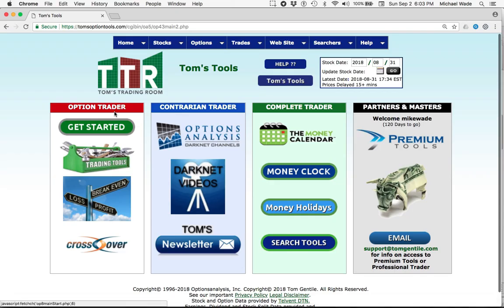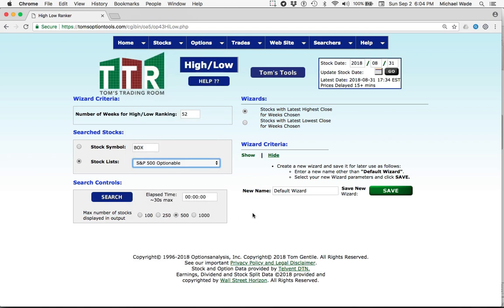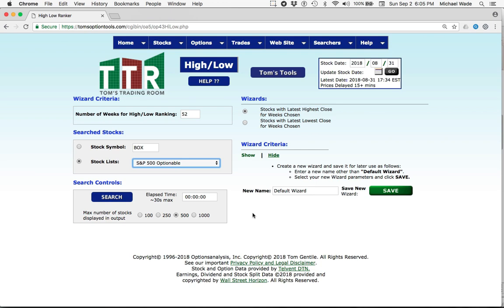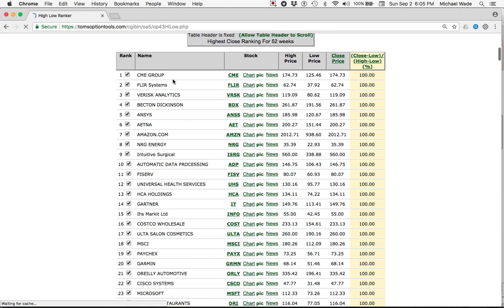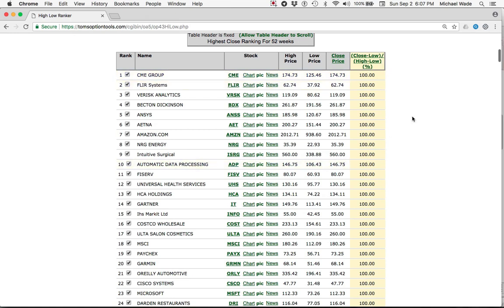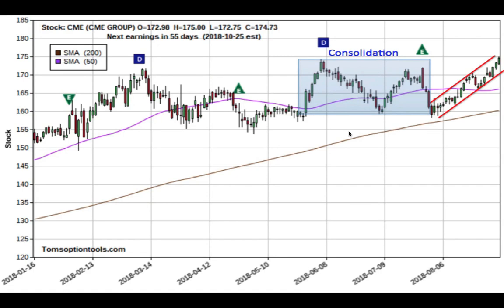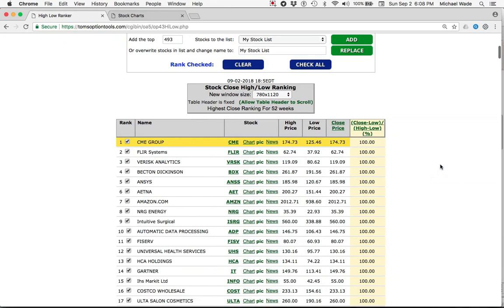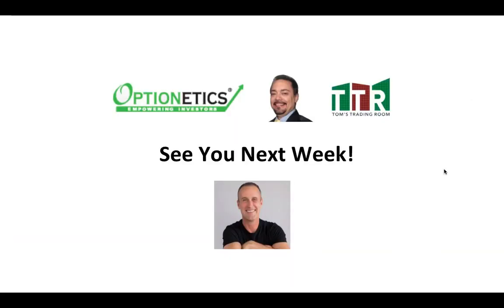Highs Lows Sep 2018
Heres a quick video featuring Mike Wade with how to use the HiLO scanner